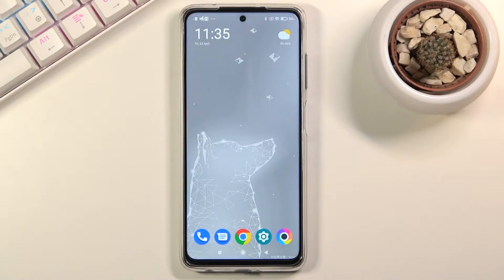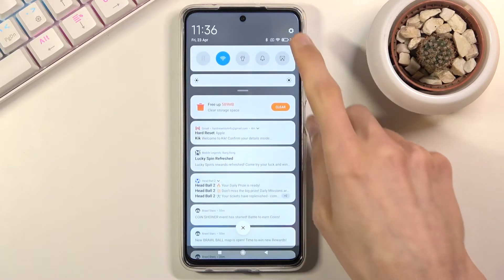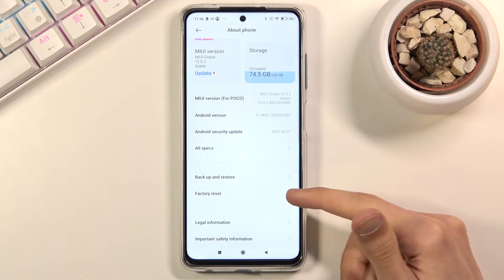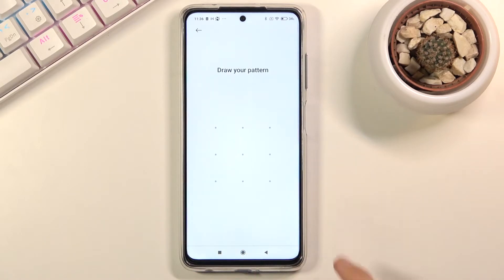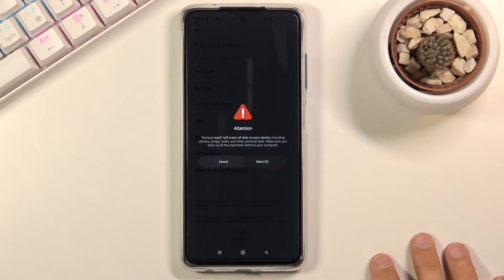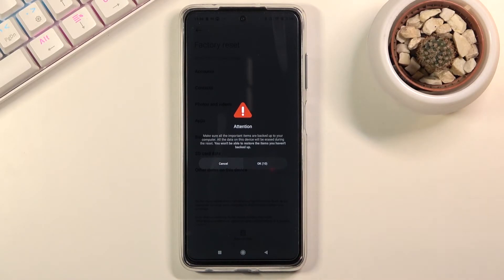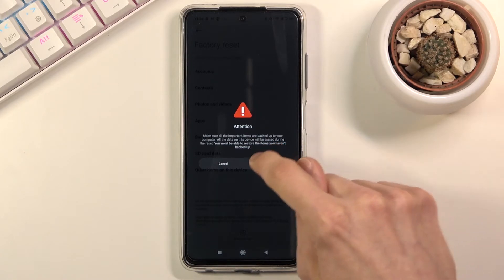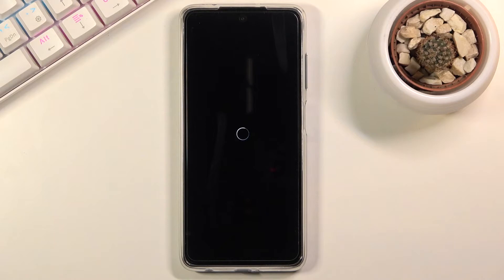How to Factory Reset POCO X3 Pro - Wipe All Data / Restore Defaults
Hard Reset POCO X3 Pro:
If you would like to delete all personal data on POCO X3 Pro you should follow our instructions. It's the easiest way to remove data, customize settings and install apps. Check how to format POCO X3 Pro to fix system problems.

How to hard reset POCO X3 Pro? How to format POCO X3 Pro? How to restore POCO X3 Pro? How to mater reset POCO X3 Pro? How to delete data on POCO X3 Pro? How to remove personal files POCO X3 Pro? How to format POCO X3 Pro?